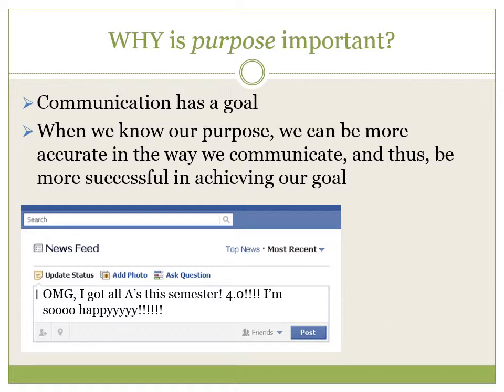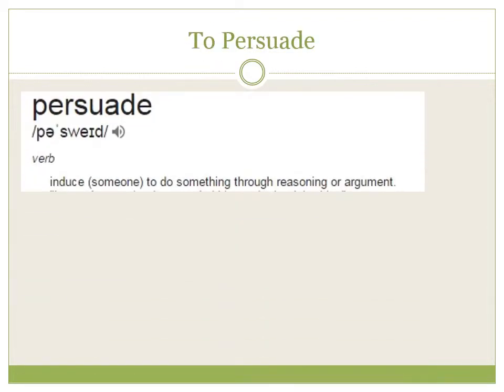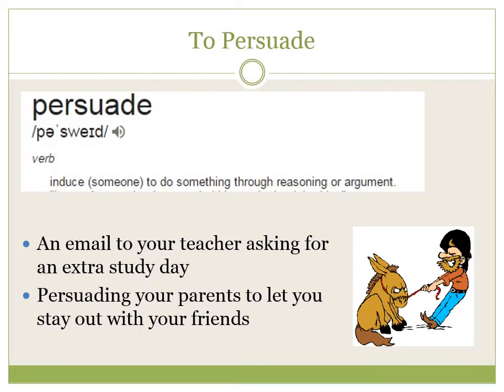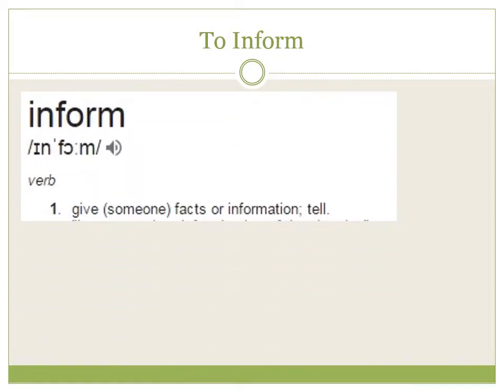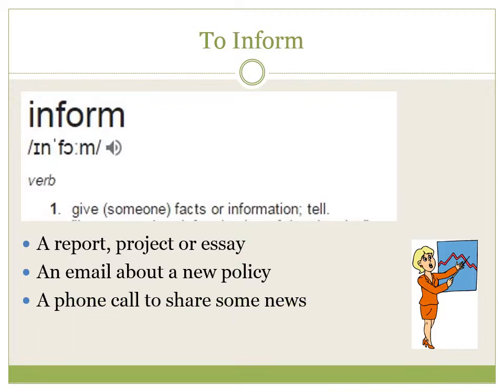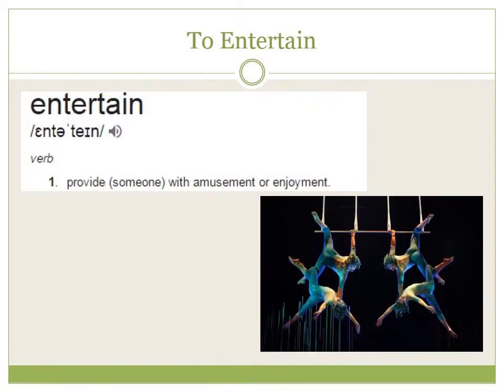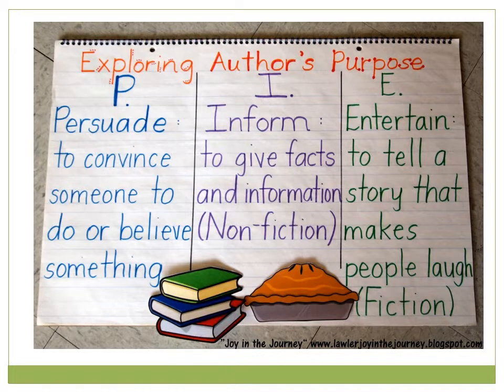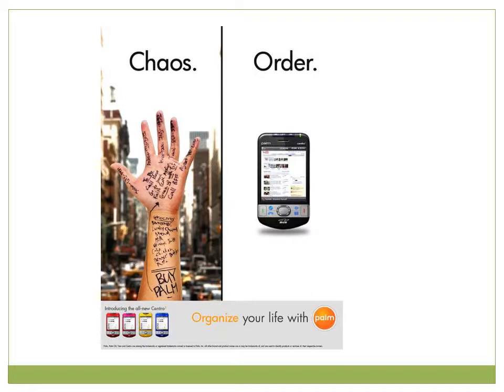Purpose in Writing: Persuade, Inform, Entertain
Why knowing (and identifying) purpose is important in writing and communication